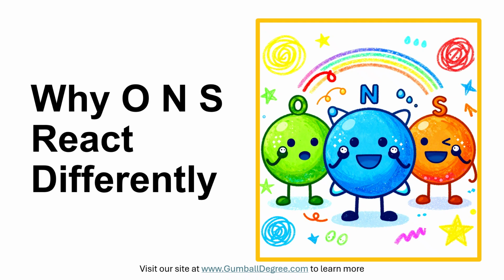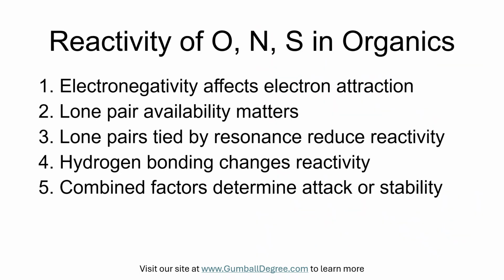What controls O, N, S reactivity in organic molecules?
Reactivity of O, N, S in Organics

1. Electronegativity affects electron attraction
2. Lone pair availability matters
3. Lone pairs tied by resonance reduce reactivity
4. Hydrogen bonding changes reactivity
5. Combined factors determine attack or stability

Common Mistakes in Heteroatom Reactivity

1. Equating higher electronegativity with stronger nucleophilicity
2. Ignoring resonance effects on lone pairs
3. Overlooking sulfur's size and polarizability